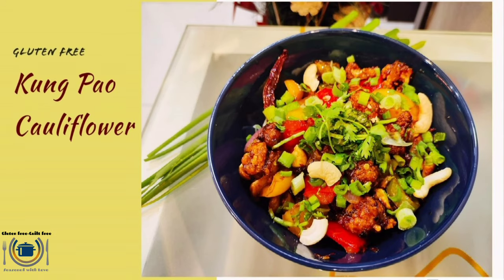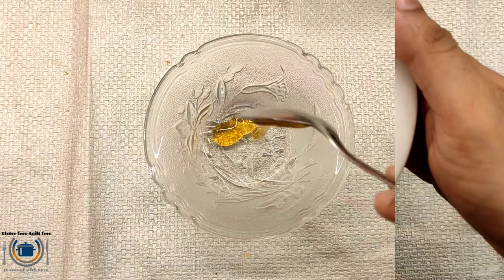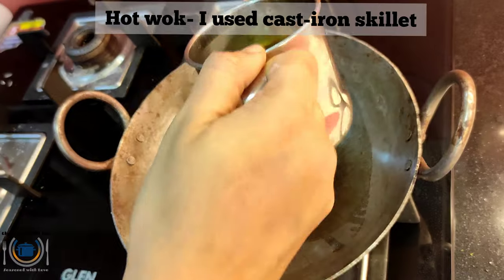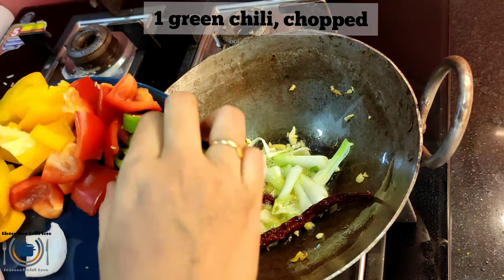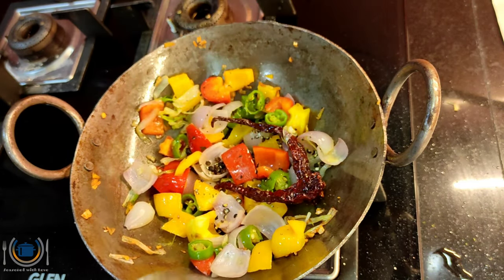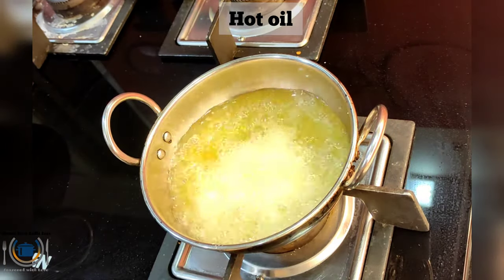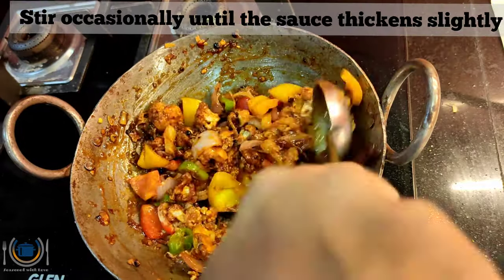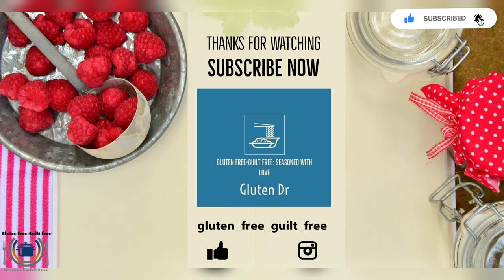Gluten free Kung Pao Cauliflower | Easy and simple recipe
My Gluten free twist to classic Chinese dish- with BETTER THAN TAKEOUT Kung Pao Cauliflower

Notes: Please check label of all ingredients before for the allergens.